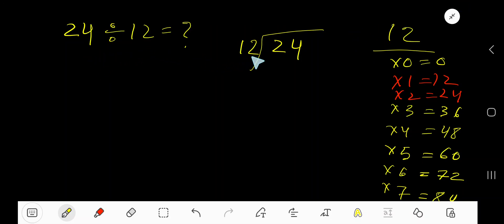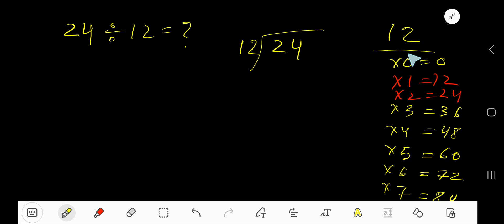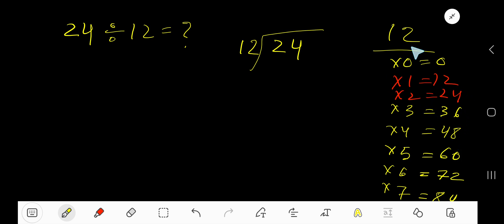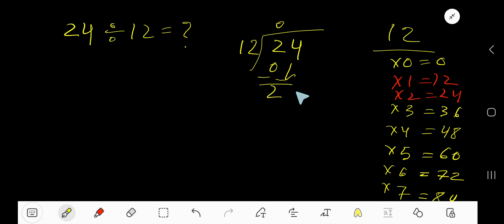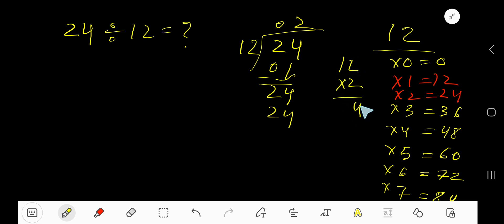24 Divided by 12||How do you divide 24 by 12 step by step?||Long Division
24 Divided by 12 ||24 ÷ 12||How do you divide 24 by 12 step by step?||Long Division||24/12